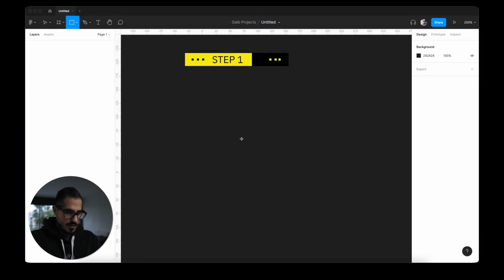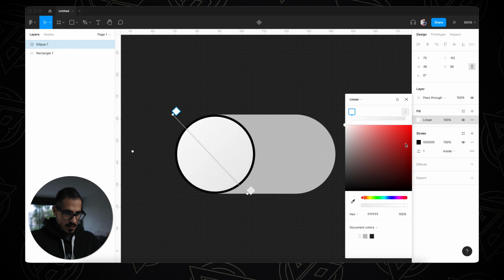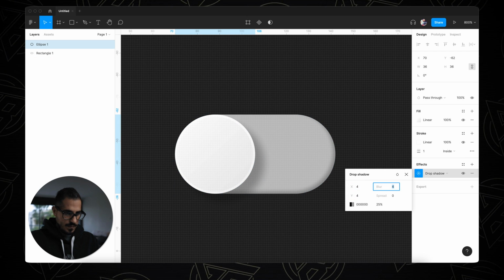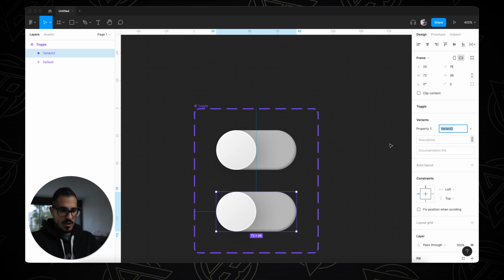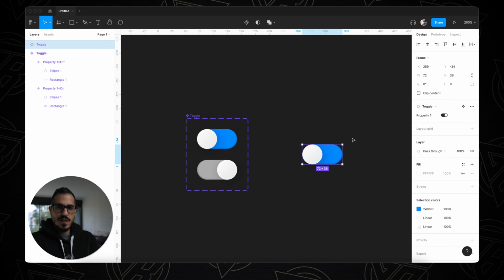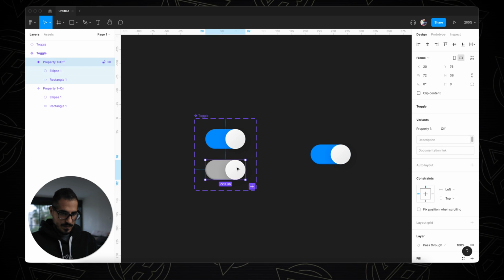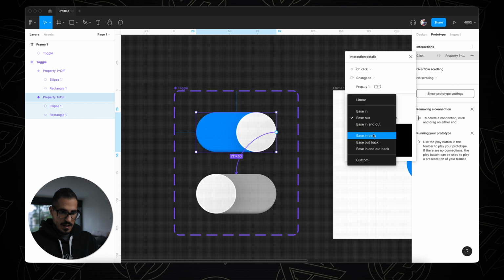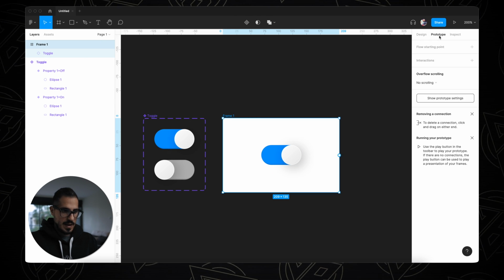How to Create Interactive Toggle Switch in Figma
Hi 👋 short tutorial on how to create a simple interactive toggle switch using Figma!

Main Camera: Sony a7siii
Main Lens (A-Roll): Sony 20mm f1.8
Secondary Lens (B-Roll): Zeiss Batis 40mm f2.0
Drone: DJI Mini
Key Light: Apture 100d
Microphone: Rode Video Mic Pro Plus